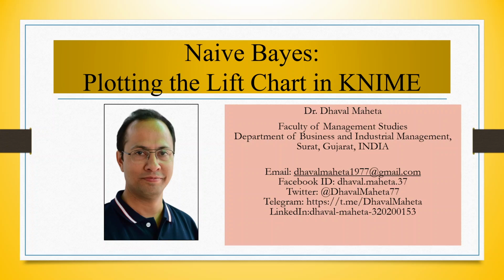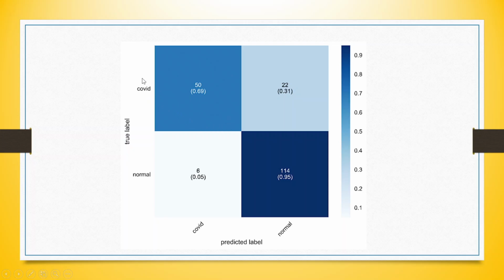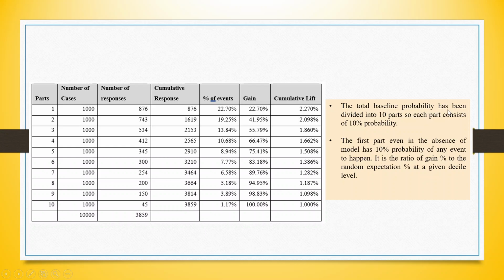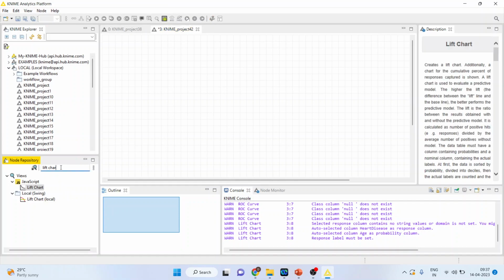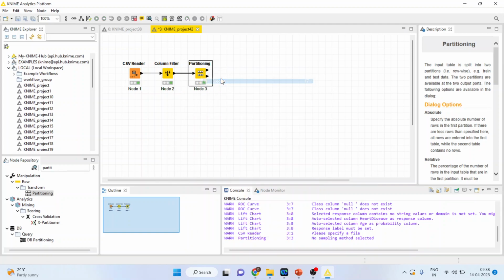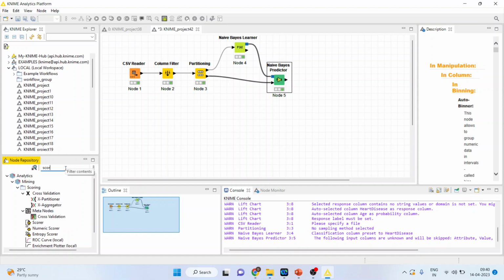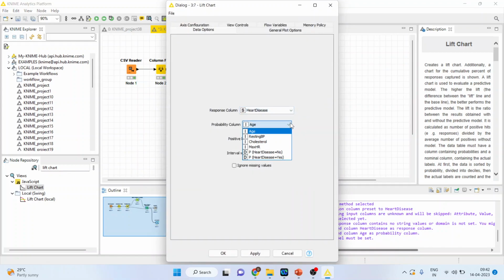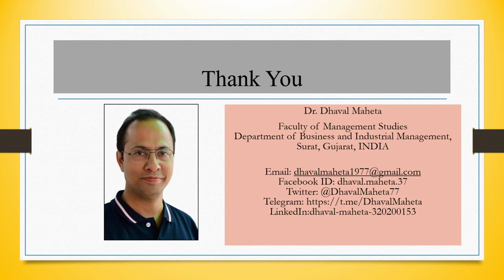94. Naive Bayes - Lift Chart in KNIME || Dr. Dhaval Maheta